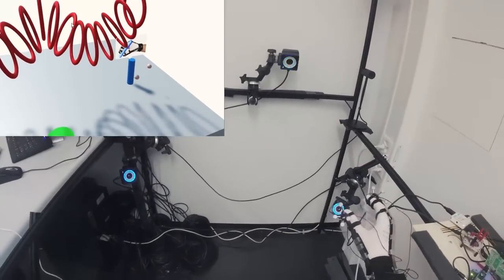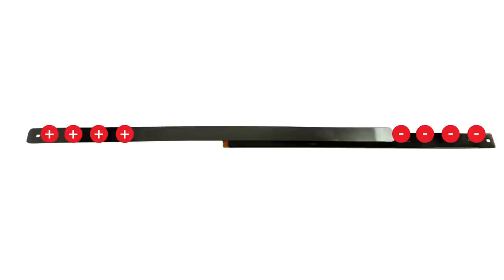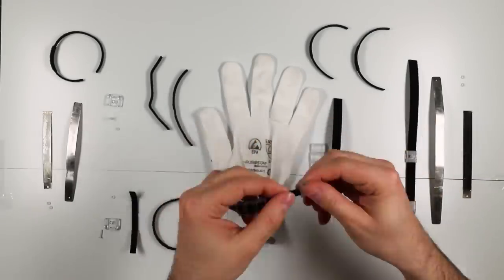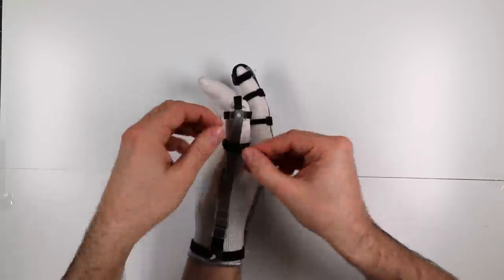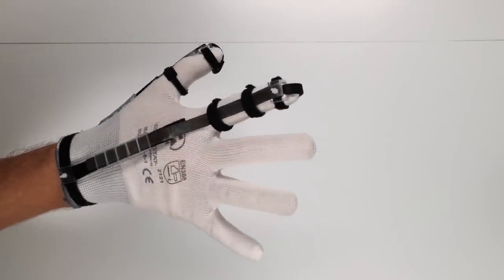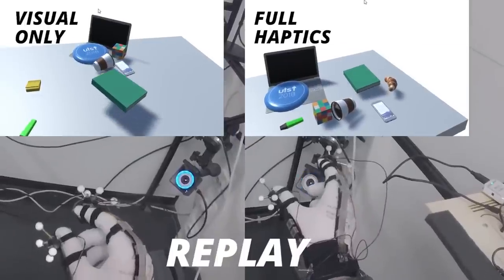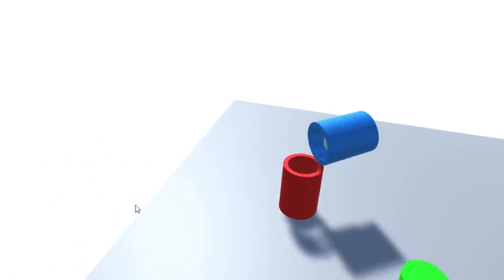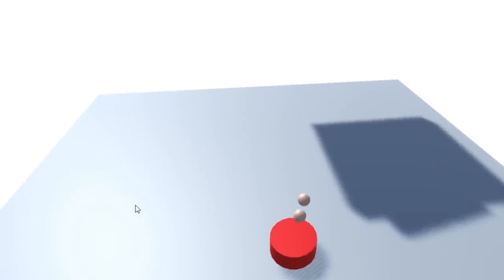DextrES: Wearable Haptic Feedback for Grasping in VR via a Thin Form-Factor Electrostatic Brake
We introduce DextrES, a flexible and wearable haptic glove which integrates both kinesthetic and cutaneous feedback in a thin and light form factor (weight is less than 8g). Our approach is based on an electrostatic clutch generating up to 20 N of holding force on each finger by modulating the electro-static attraction between flexible elastic metal strips to generate an electrically-controlled friction force. We harness the resulting braking force to rapidly render on-demand kinesthetic feedback. The electrostatic brake is mounted onto the the index finger and thumb via modular 3D printed articulated guides which allow the metal strips to glide smoothly. Cutaneous feedback is provided via piezo actuators at the fingertips. We demonstrate that our approach can provide rich haptic feedback under dexterous articulation of the user’s hands and provides effective haptic feedback across a variety of different grasps. A controlled experiment indicates that DextrES improves the grasping precision for different types of virtual objects. Finally, we report on results of a psycho-physical study which identifies discrimination thresholds for different levels of holding force.